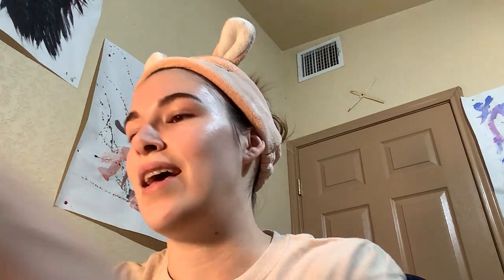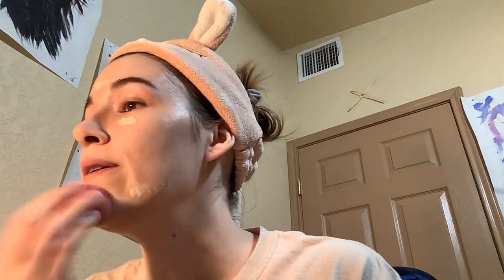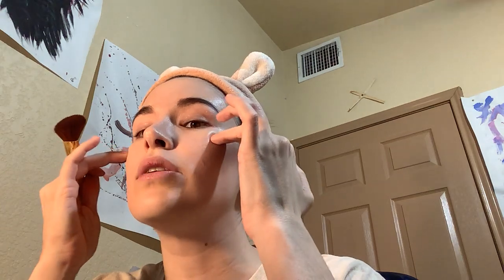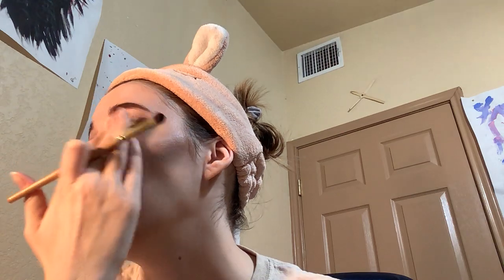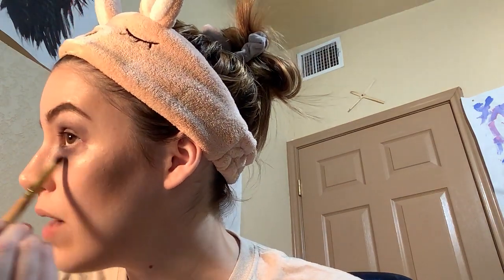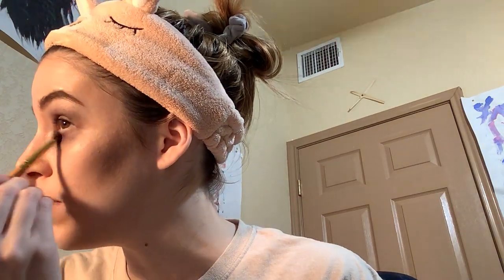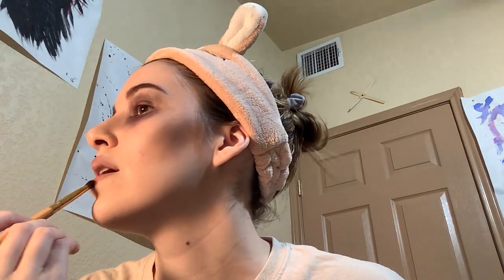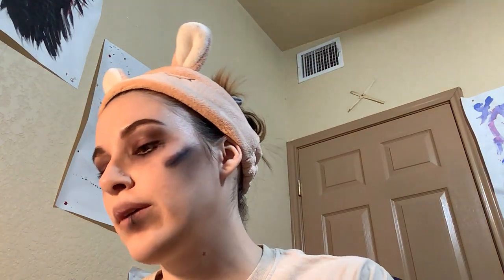Dark Tour Makeup Tutorial